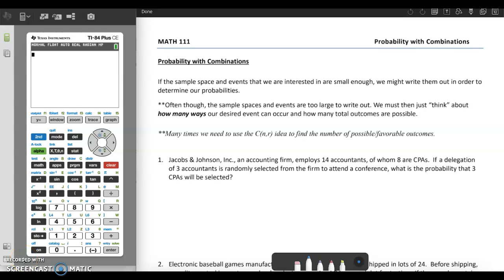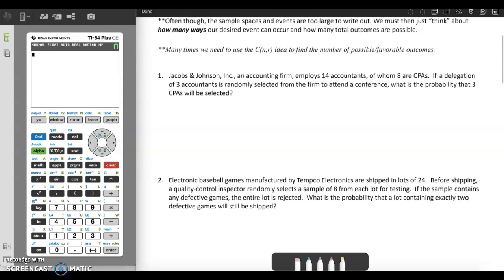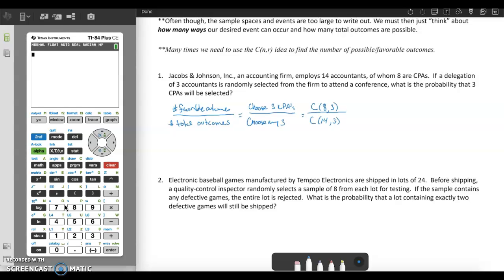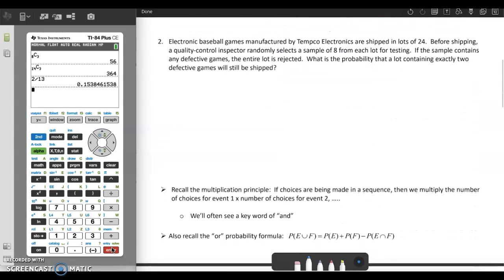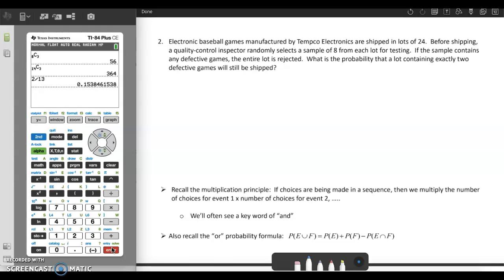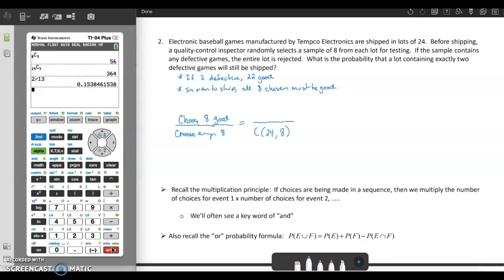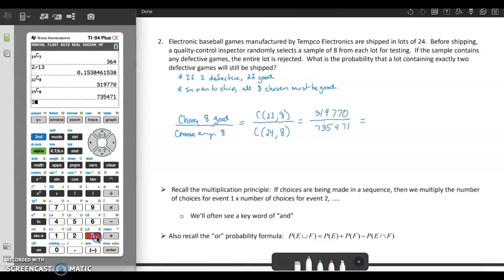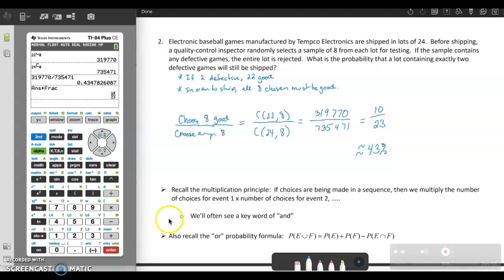Math 111 - Probability with Combinations (Part 1)